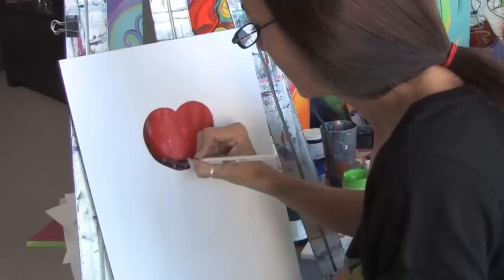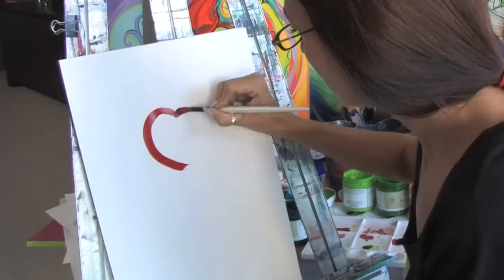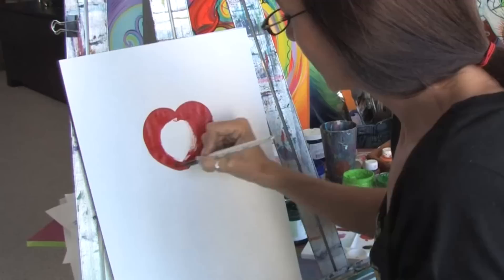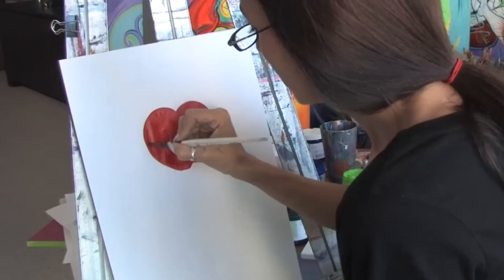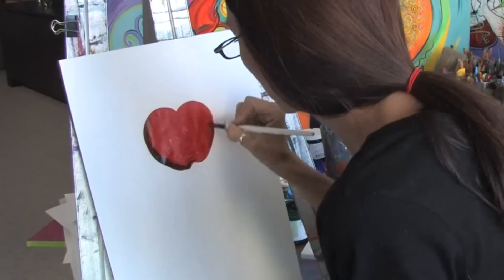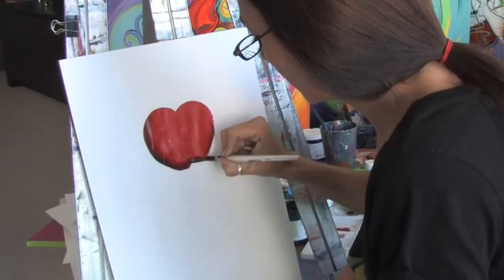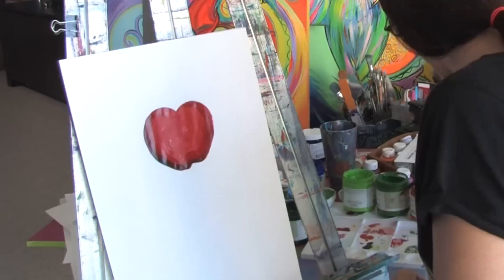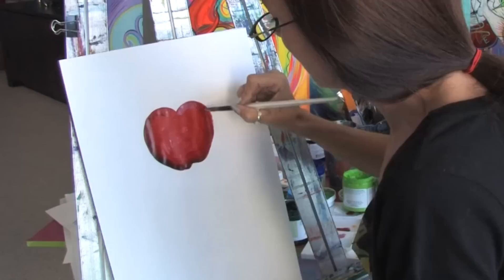Acrylic Painting Techniques : Painting Techniques for Acrylic Artists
Techniques for acrylic painting include layering the paint for a thick texture, blending the colors while they are still wet and dragging the paint in a dry-brush method. Practice various techniques for painting with a demonstration from an award-winning artist in this free video on painting with acrylics.